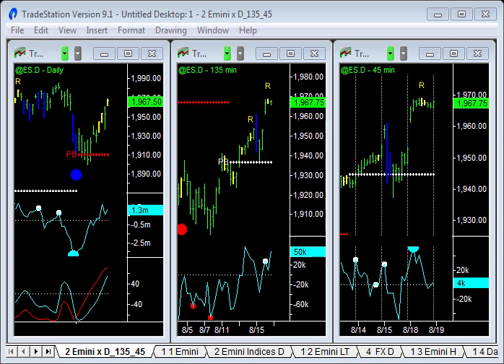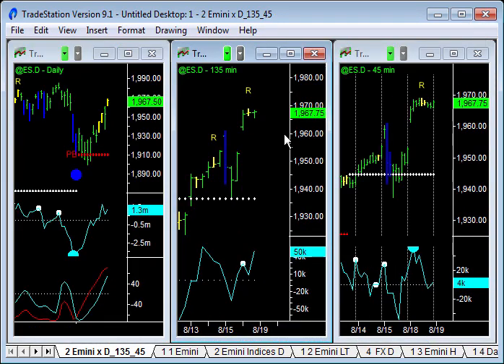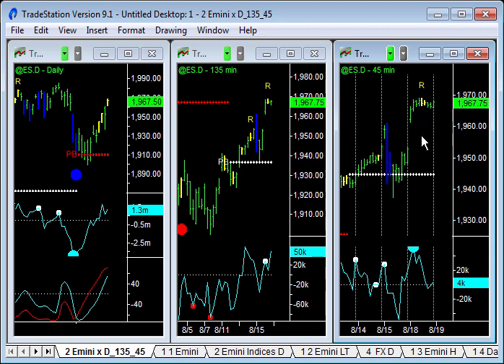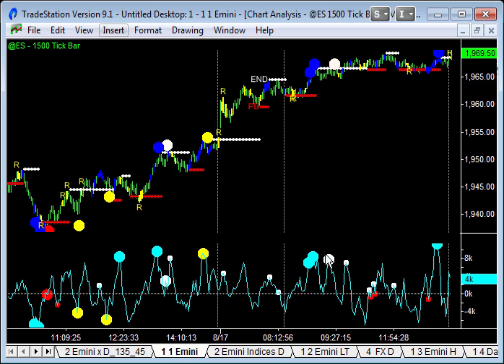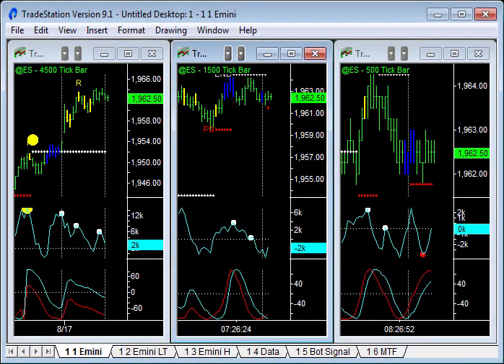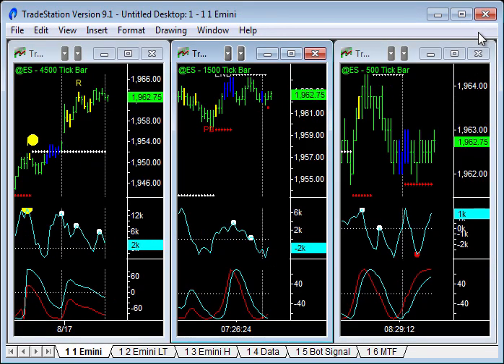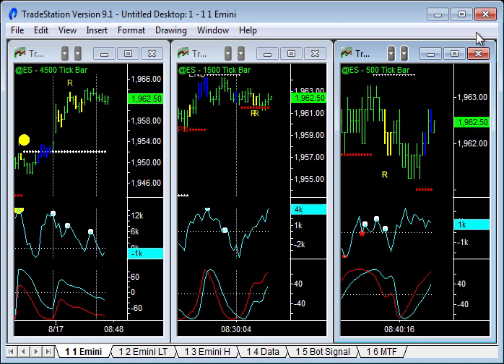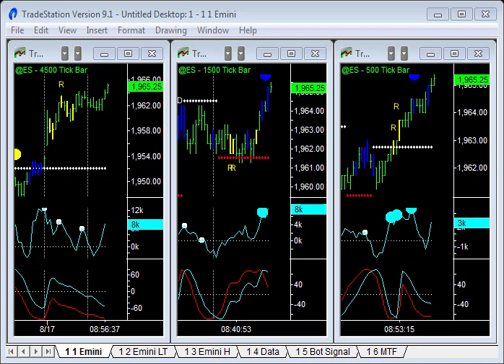Emini Day Trading Rule of Thumb #3: Expect Continuation After a Reversal Day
Here's #3 of the 7 Emini Day Trading Rules of Thumb. Expect a continuation day after a reversal day on the Emini. So it's safe to enter in the direction of the reversal, until those exhaustion patterns show up.